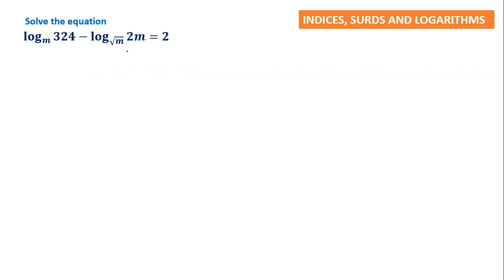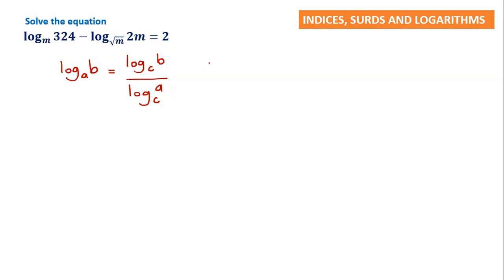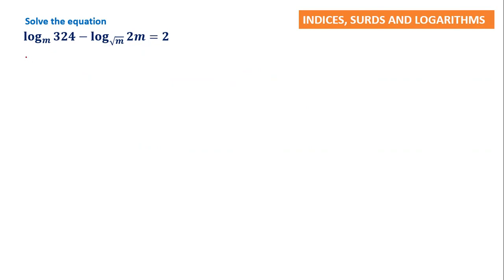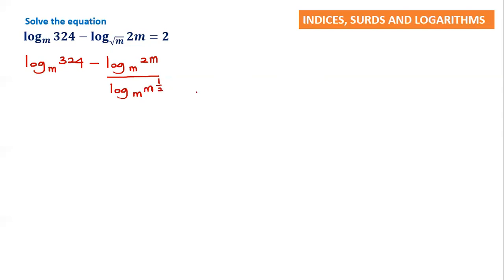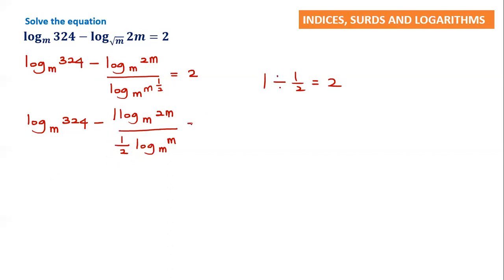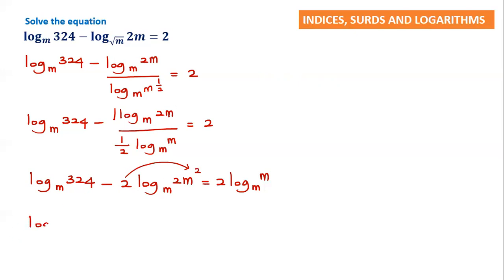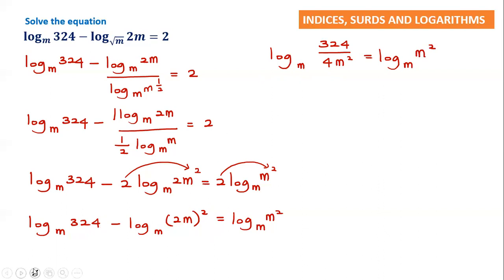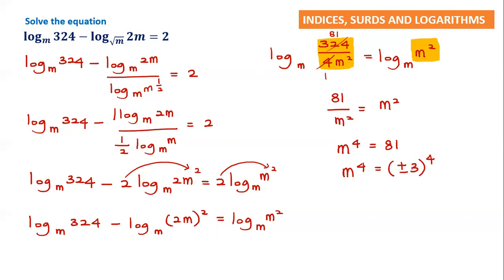Logarithms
Solve the equation log m 324 -log sqrt(m) 2m =2